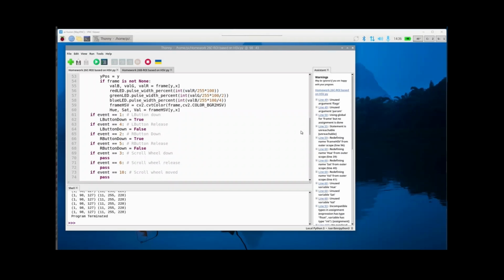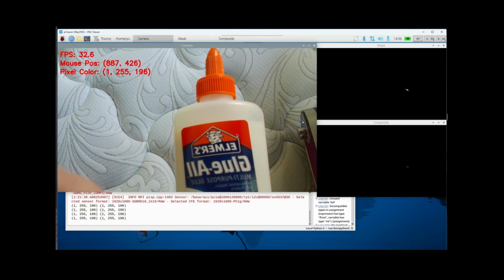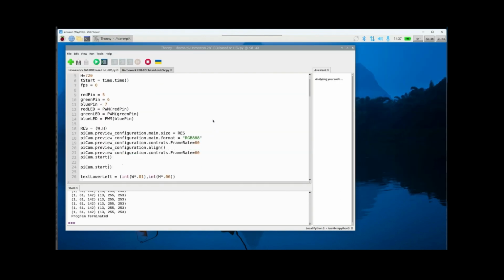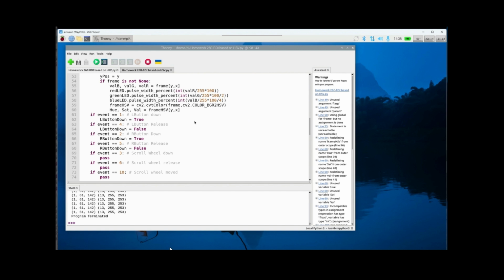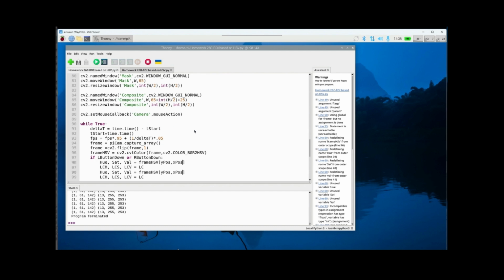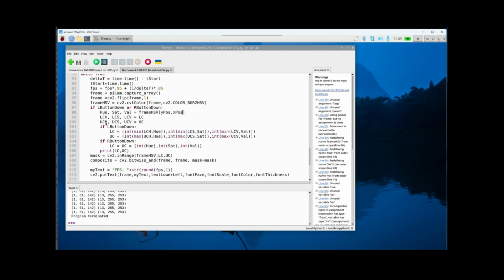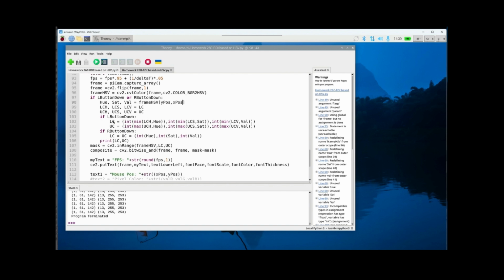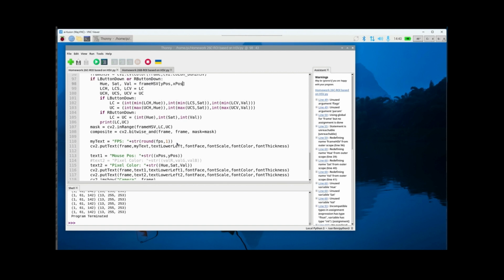AI On The Edge Homework 26 Enhancement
This is an enhancement to the program for Homework 26 where I can now hold down the left or right mouse button to update the LC and UC HSV range as I move the mouse.